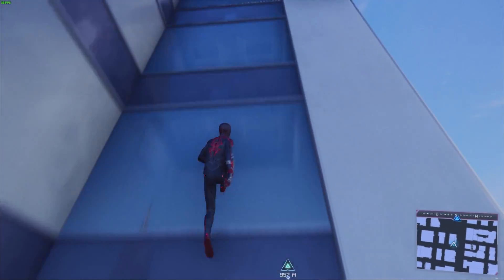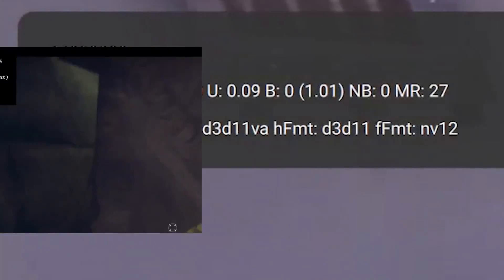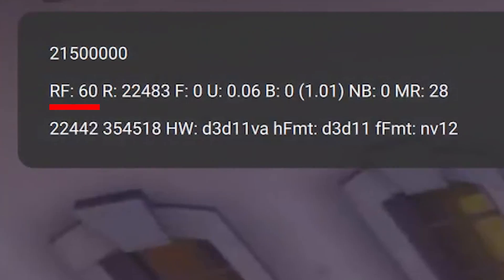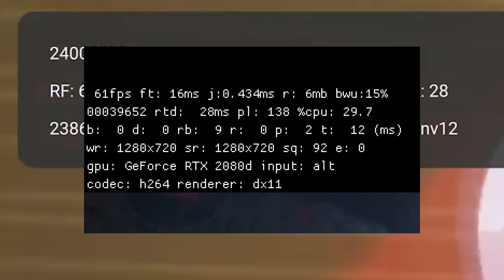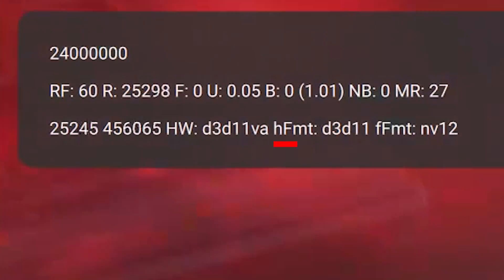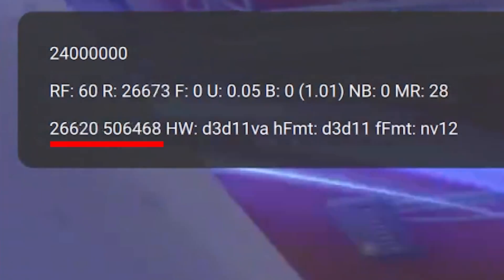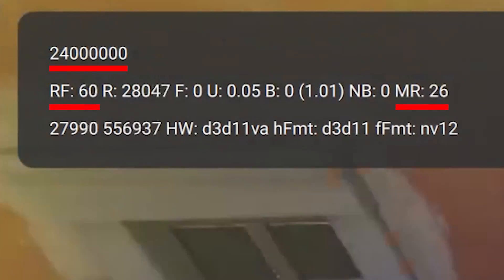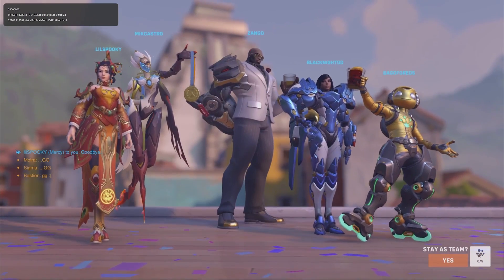We Found BOOSTEROID's Performance STATS!!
While using Boosteroid in the app, not the browser app, hit CTRL + SHIFT + F12 and this will bring up your performance stats for your session. I don’t know all stats but, we were able to figure out most of them.